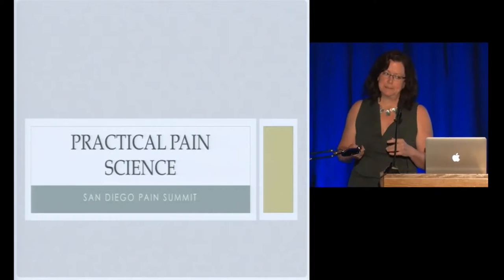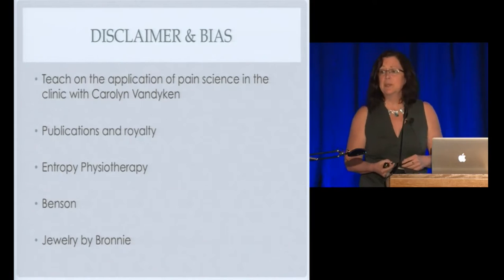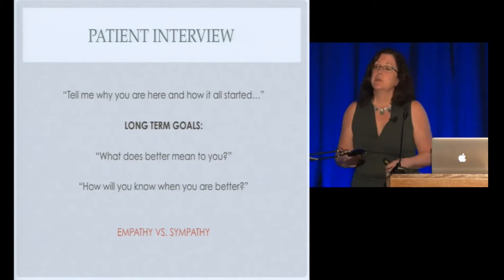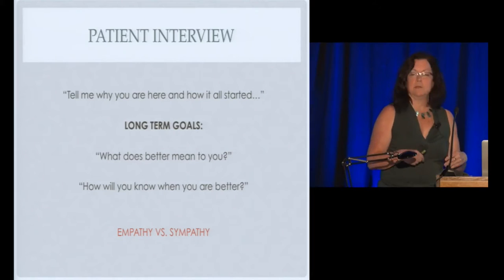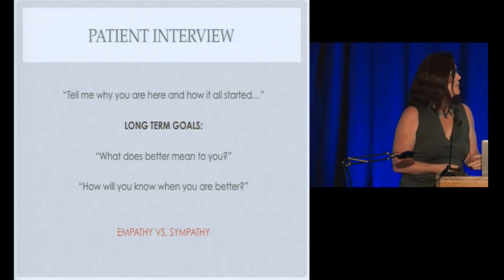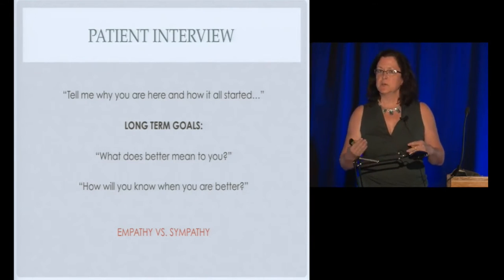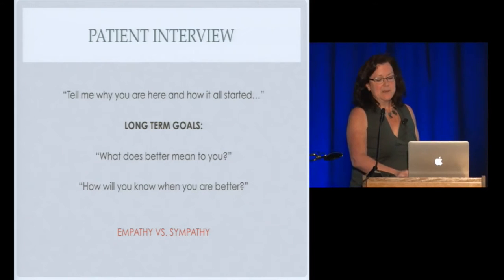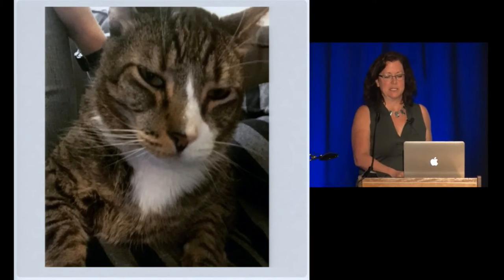Practical Pain Science in the Clinic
Practical Pain Science in the Clinic. Dr. Sandy Hilton describes how she manages her clinic and patients based on current pain research. This is a clip from her presentation at the 2016 San Diego Pain Summit.